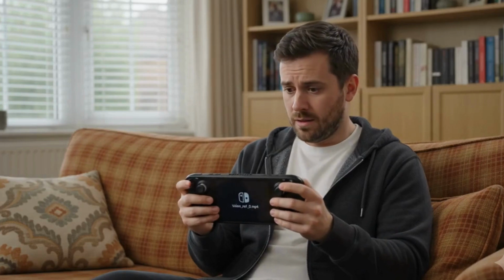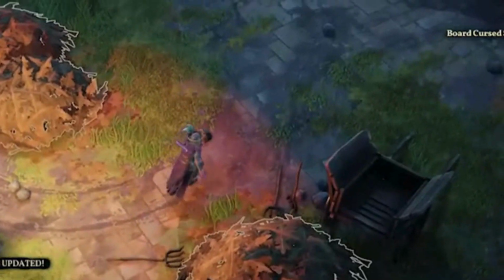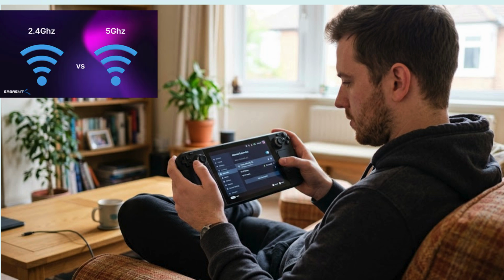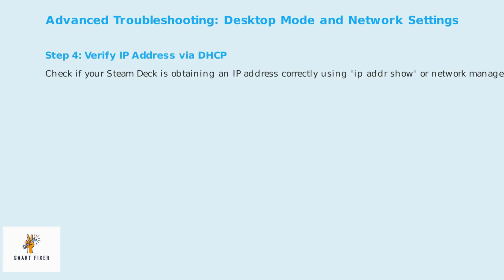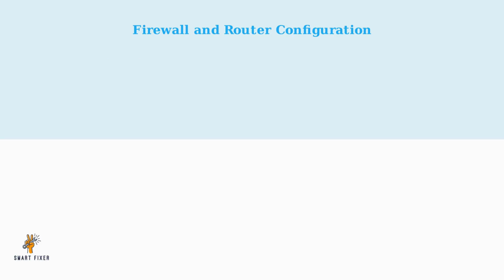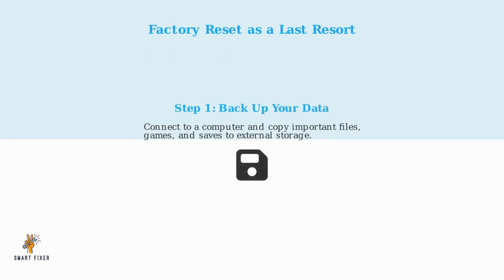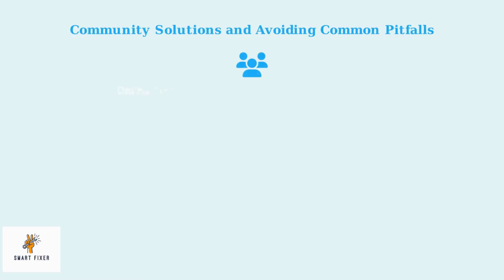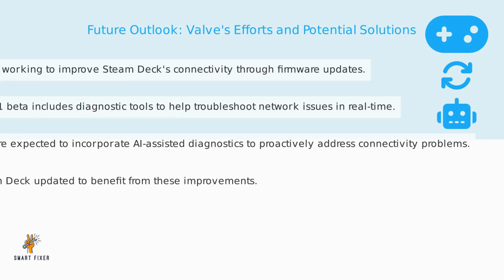How to Fix Steam Deck Error Code 105 Internet Connection Issue (WiFi & Network Fix)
Are you getting Steam Deck Error Code 105 while trying to connect to the internet or access Steam services? In this video, I’ll show you simple and effective fixes to solve Steam Deck network and internet connection problems quickly.

If your Steam Deck won’t connect to WiFi, fails to load Steam pages, or shows Error Code 105 repeatedly, these troubleshooting methods can help restore your internet connection fast.

🔧 In This Video, You'll Learn:
✔ How to fix Steam Deck Error Code 105
✔ How to solve Steam Deck internet connection issues
✔ How to reconnect Steam Deck to WiFi
✔ How to reset DNS and network settings
✔ How to improve Steam Deck network stability

📱 Common Problems Fixed:
• Steam Deck Error Code 105
• Steam Deck internet not working
• Steam Deck WiFi connection failed
• Steam Deck unable to connect to Steam servers
• Steam Deck network error issue

💡 Fixes Covered in This Video:
1️⃣ Restart your Steam Deck and router
2️⃣ Forget and reconnect WiFi network
3️⃣ Change DNS settings manually
4️⃣ Disable VPN or proxy connections
5️⃣ Update SteamOS to the latest version
6️⃣ Test internet connection in Desktop Mode

🎯 These solutions work for all Steam Deck models, including:
Steam Deck LCD

 channel provides general troubleshooting, how-to, and informational content related to household appliances, electronics, and consumer devices, including but not limited to washing machines, dishwashers, refrigerators, TVs, printers, streaming devices, and small appliances.